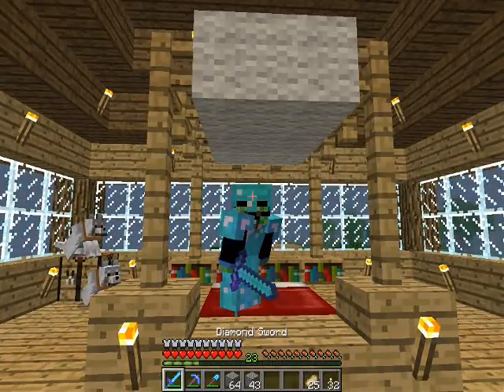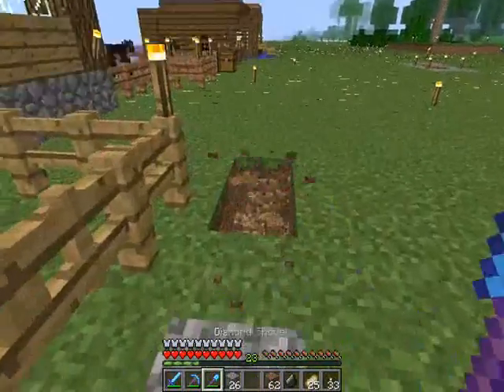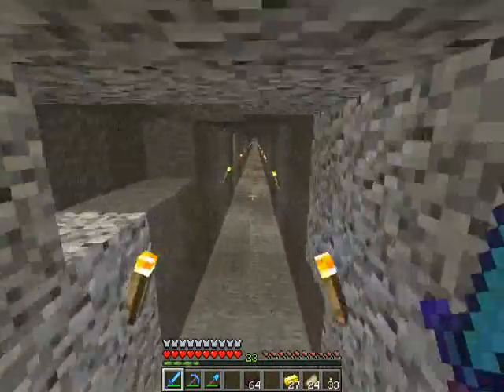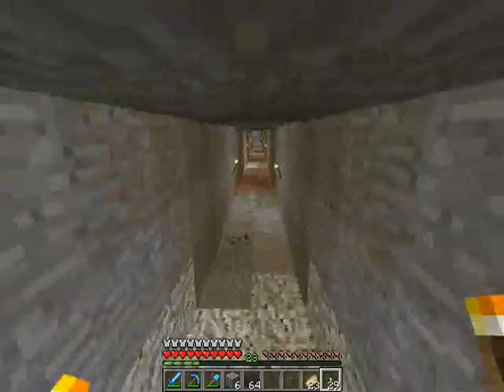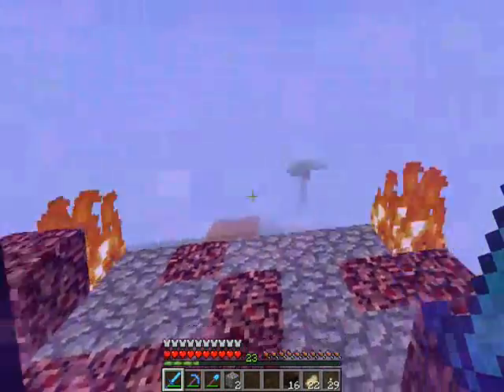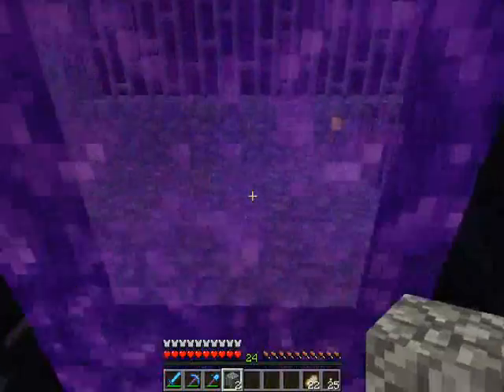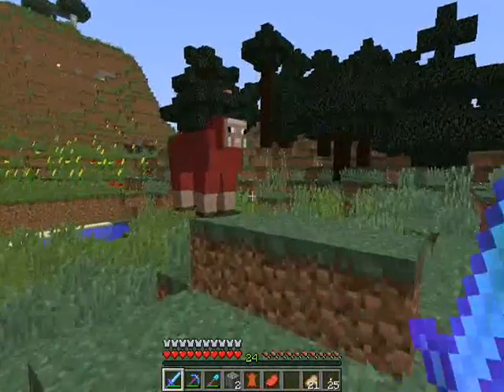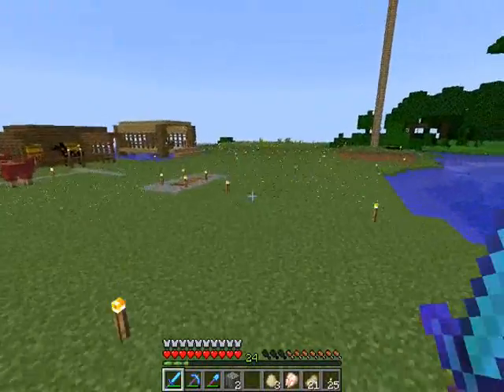Hitch's World-A Look Around-Episode 25